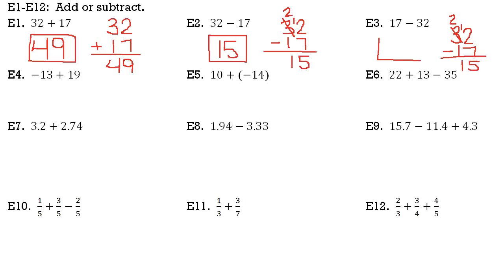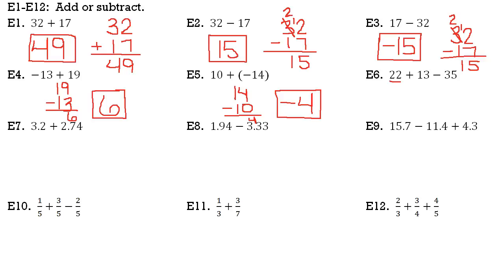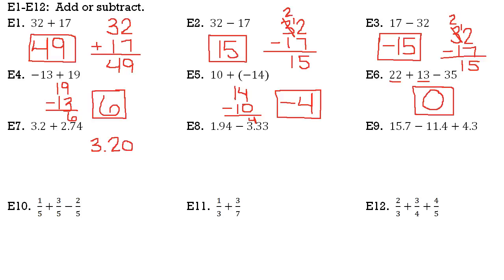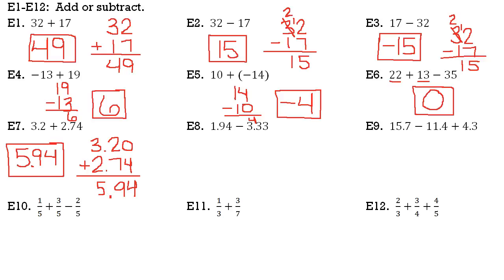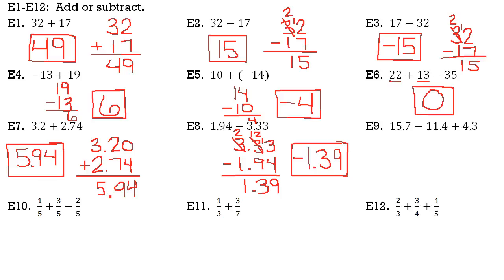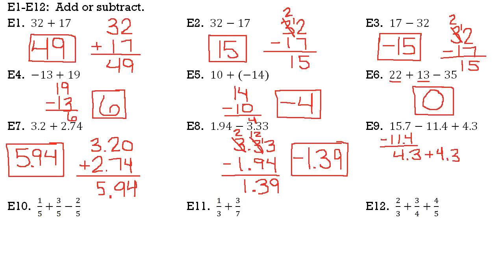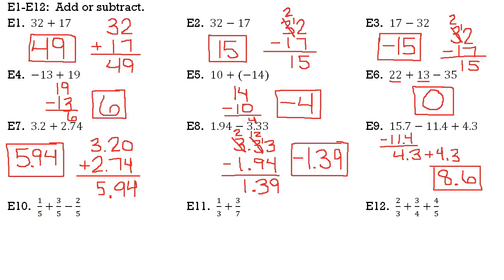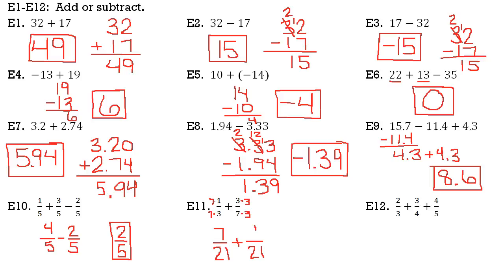ALGEBRA 1: ADDITION AND SUBTRACTION WS A MINI-LESSON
Modeled from Pearson Common Core Algebra 1, this lesson focuses on adding and subtracting integers, decimals, and fractions.  This becomes the foundation that will be used throughout the course.